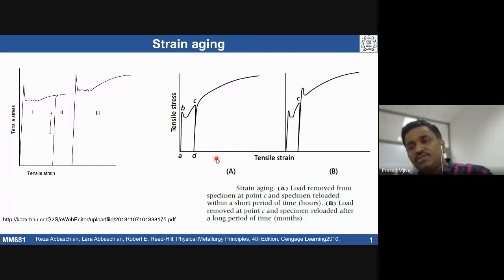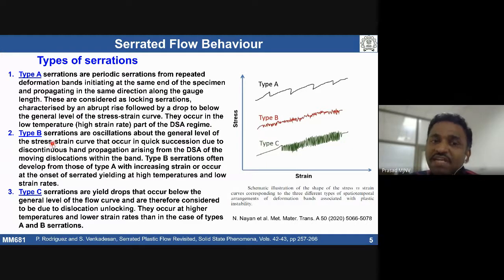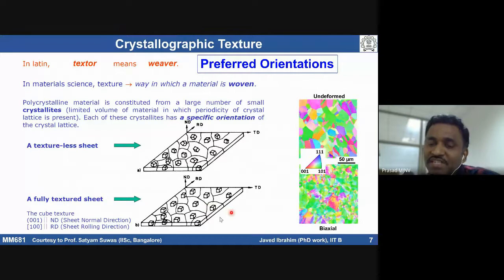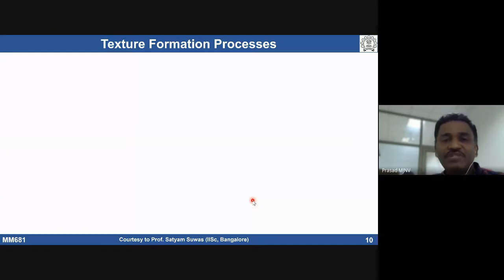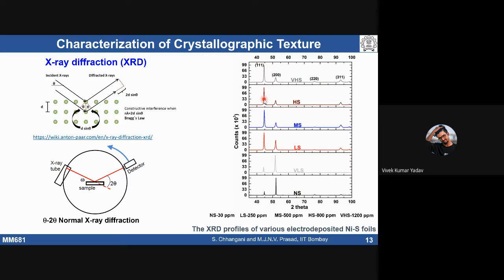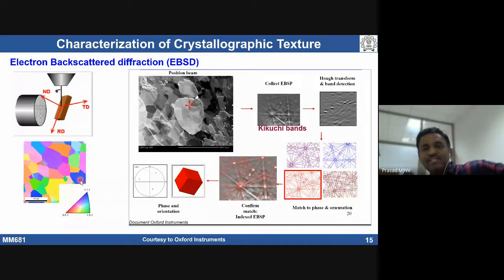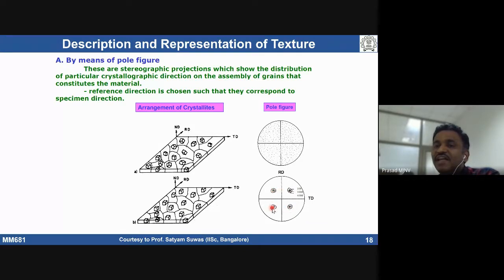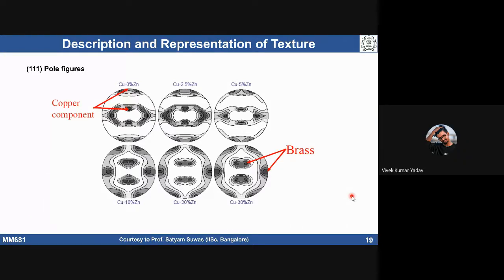15 MM681 2021 22 2021 09 21 at 22 35 GMT 7